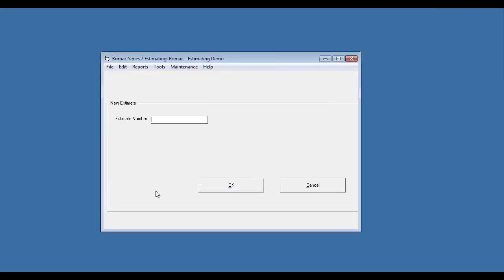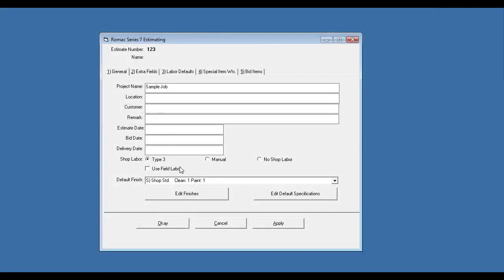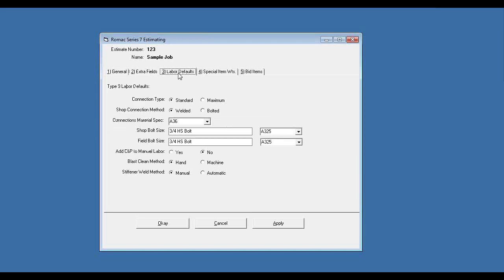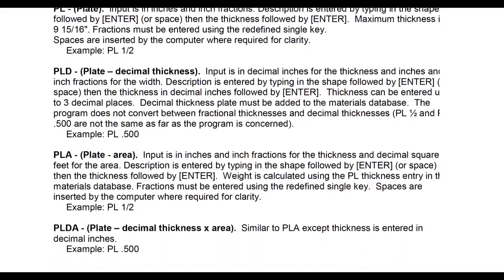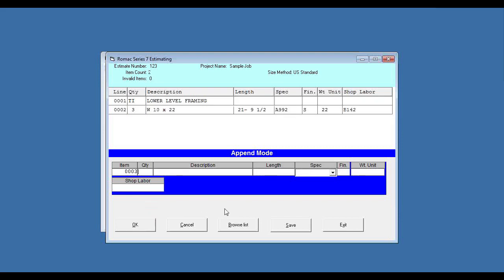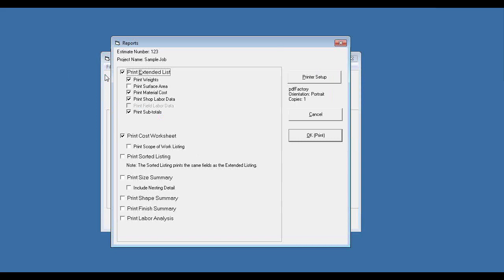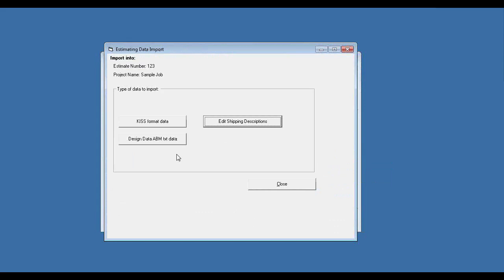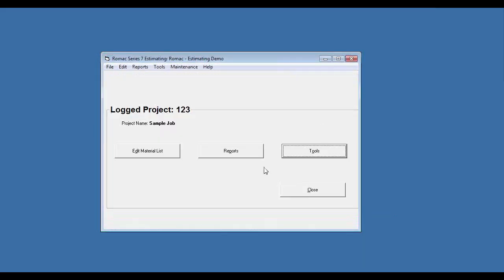ROMAC Estimating Series 7 Introduction Video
Watch this short introduction video to learn about the power behind the Romac Estimating Series 7 software. This amazing program will allow you to enter material takeoffs for your estimates. It automatically calculates weights, surface areas, material costs and shop labor for your estimates.

Let Romac help you take back control of your shop.